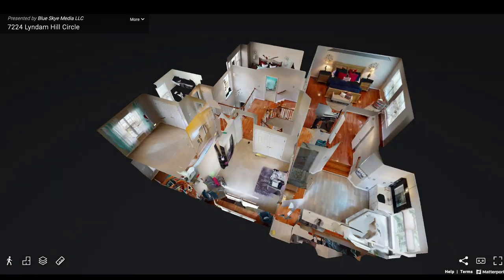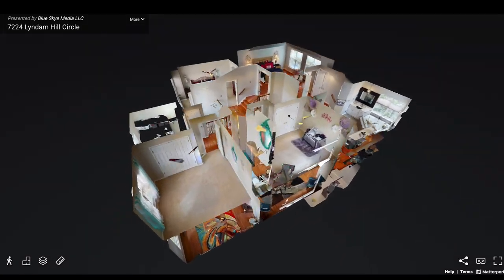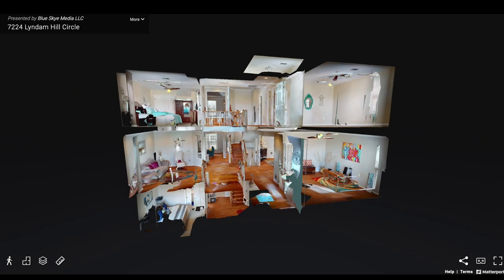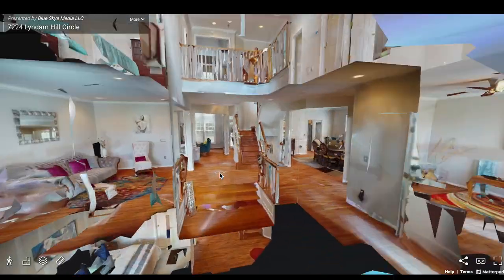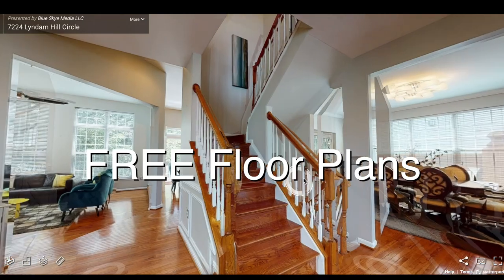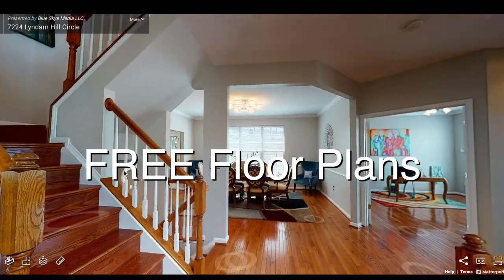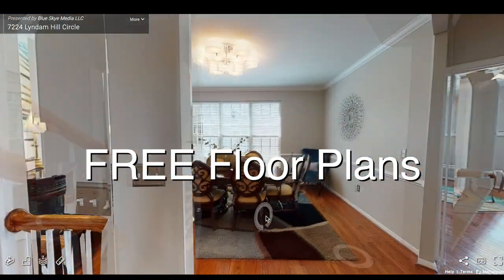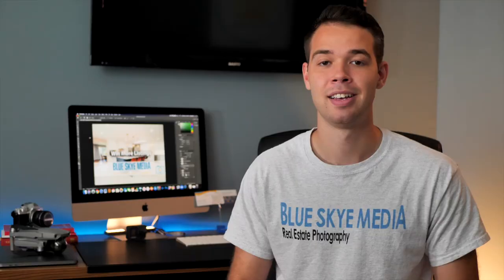Real Estate Floor Plans | Fairfax Real Estate Photography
Floor plans... to some Northern Virginia realtors they are a must! To others, not so much. What is your opinion?

To us, they are a really cool piece of content, especially if a listing has a unique layout. Floor plans give that serious buyer that extra bit of content to help them best visualize their potential new home.

Okay, enough talking you what you know already, I mean... you are a realtor for goodness sake.😂

Let's talk about the VALUE.

Here at Blue Skye Media, we provide FREE floor plans with all of our 3D Matterports Tours. Not fancy enough for you? Have you ever wanted to have your floor plans in a Video Tour, illuminating which room you are currently in? Well, with "Complete Package" orders we can make that happen!

Not quite sure what I just described? Check out the video above for an example!

Blue Skye Media is not your typical real estate photography company... we are BETTER! Along with all the regular real estate photography services, Photos, Video Tours, 3D Matterports, and Aerial Footage, we are in the business to help you grow your business! Tell us your ideas and goals and let's turn them into reality!